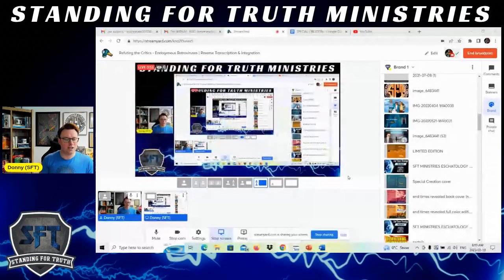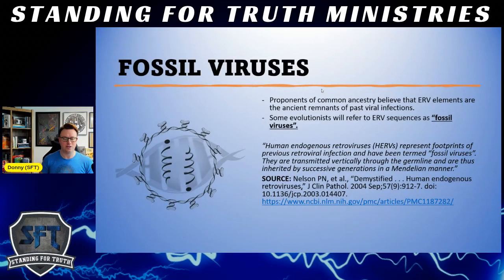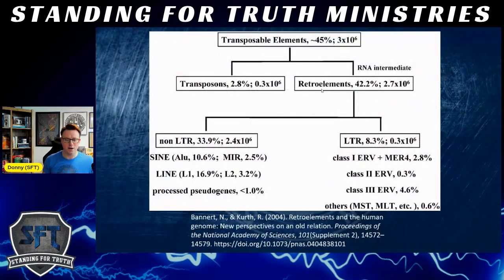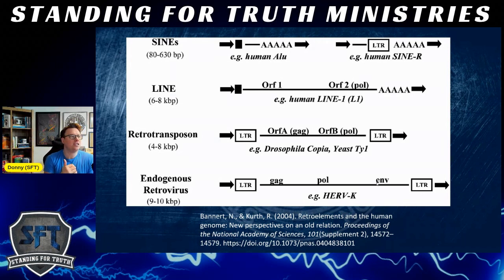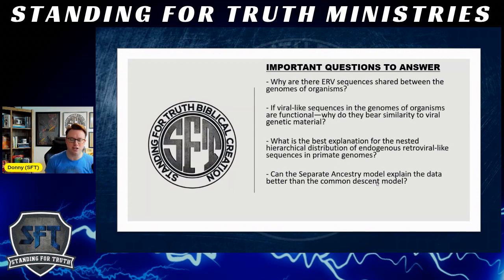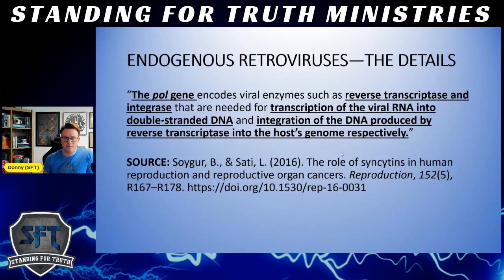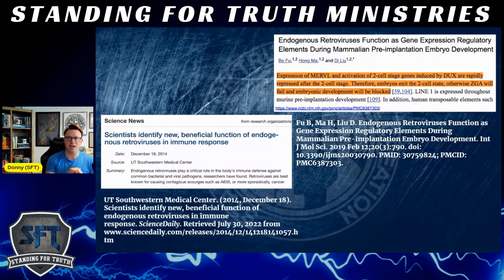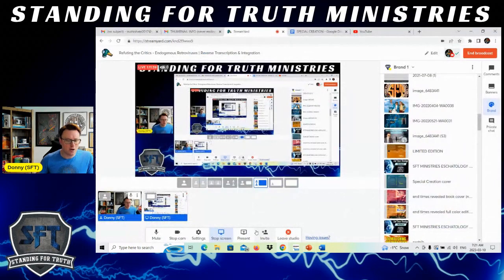Demolishing Evolutionism | Why do ERVs share sequence similarity to Exogenous Retroviruses?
Demolishing the "best" evidence for evolutionism.

2 Ways to Help our small YT Ministry!

PREDICTIONS
Creation ✅Evolution ❌
Creation ✅ Evolution ❌
Few mutations in Mitochondria vs Mitochondrial Mutation Saturation
Creation ✅ Evolution ❌
Creation ✅ Evolution ❌
Global Bottleneck Founder effect vs Evolutionary no bottleneck
Creation ✅ Evolution ❌
Genomic decay and loss vs Evolutionary Genome Increase
Creation ✅ Evolution ❌
Genetic boundaries vs Evolution no restrictions
Creation ✅ Evolution ❌
Taxonomically restricted DNA elements vs Evolutionary non-restricted differences
Creation ✅ Evolution ❌
No Junk DNA vs Junk DNA
Creation ✅ Evolution ❌
All one people vs Different Races
Creation ✅ Evolution ❌
Creation ✅ Evolution ❌
No Chromosome Fusion vs Chromosome Fusion
Creation ✅ Evolution ❌
Creation ✅ Evolution ❌
Creation ✅ Evolution ❌
Rapid speciation vs Slow Gradual speciation
Creation ✅ Evolution ❌
Disease Increase vs Disease Decrease
Creation ✅ Evolution ❌
Grass before dinosaurs vs Grass After dinosaurs
Creation ✅ Evolution ❌
A single supercontinent vs Continents and oceans were permanently fixed features.
Creation ✅ Evolution ❌
Plate tectonics vs Continental Fixation
Creation ✅ Evolution ❌
Rapid Plate subduction vs Slow uniformitarianism subduction
Creation ✅ Evolution ❌
Dinosaur Soft Tissue vs No biological material
Creation ✅ Evolution ❌
KT Boundary from volcanism vs KT boundary from Meteor Impact
Creation ✅ Evolution ❌
Original Ocean Freshwater vs Ocean came to earth from comets
Creation ✅ Evolution ❌
Creation ✅ Evolution ❌
The list goes on and on and on